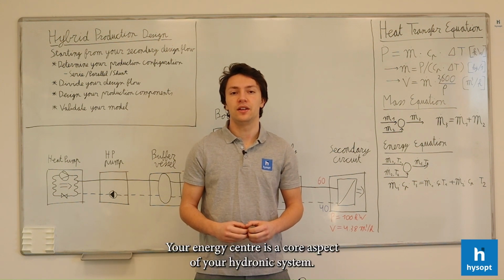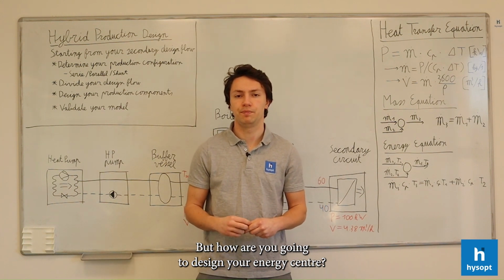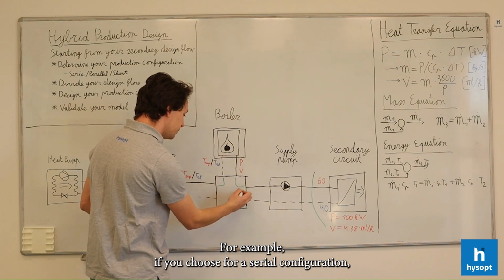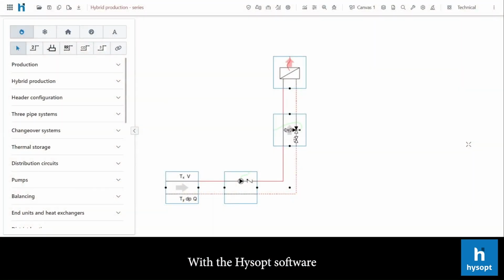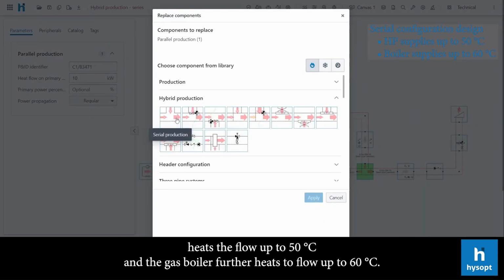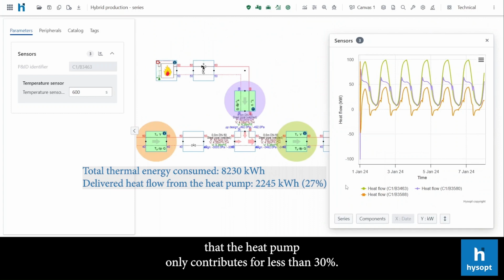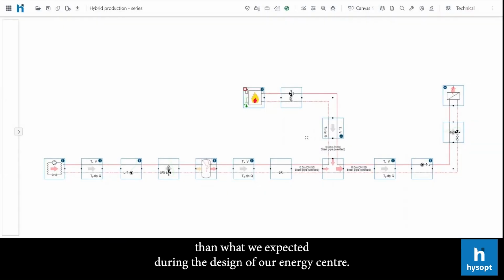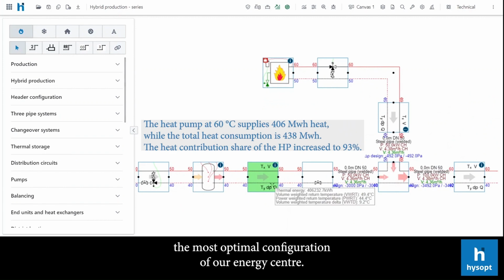Hybrid Production Design | HVAC Talk of the Week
Join our Energy Engineer Ruben as he delves into the captivating world of HVAC engineering, and discusses why it's important to analyse your hybrid production design. Whether you're a seasoned professional or just starting, this talk offers valuable insights to enhance your understanding on the topic.

👉 Tune in to watch the video now, and discover how the Hysopt software can assist you in your engineering process.

Did you experience problems with your hybrid production design before? 👇